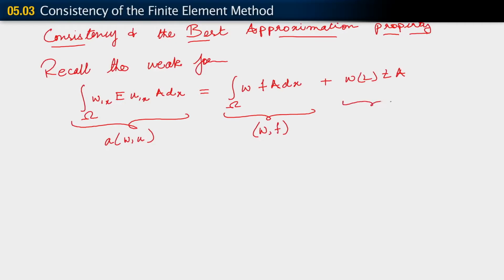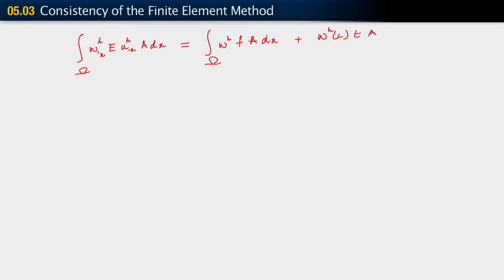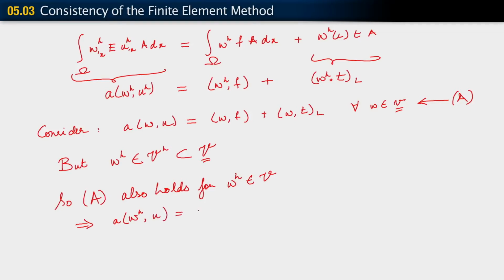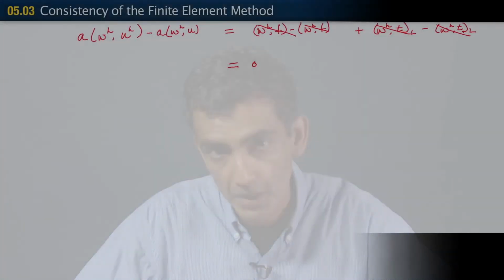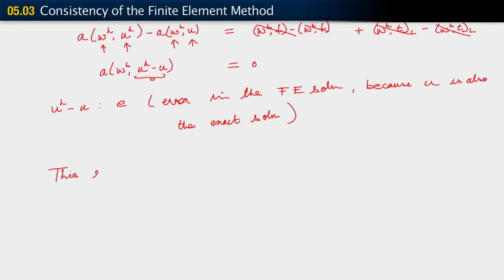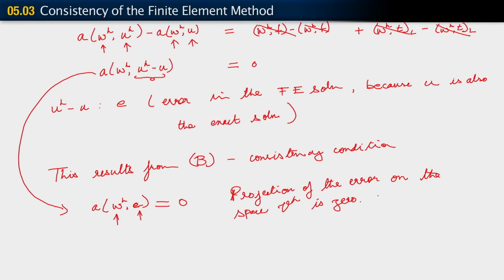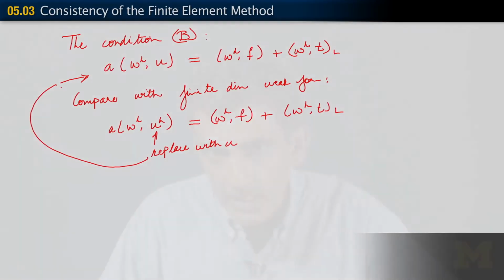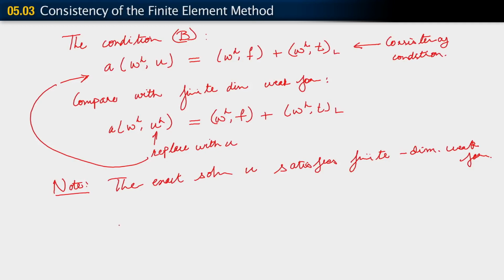Consistency of the Finite Element Method — Lesson 2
In this lesson, we look at an important property of the finite element method: consistency. The consistency condition states that the numerical method should admit the exact solution as one of the solutions that it can find, i.e., the exact solution should satisfy the finite-dimensional weak form equation. In this lesson, we mathematically prove this statement. The satisfaction of this condition ensures that the finite element method can recover the exact solution.

This lesson is part of the Ansys Innovation Course: FEA - Analysis of the Finite Element Method. To access this and all of our free, online courses — featuring additional videos, quizzes and handouts — visit Ansys Innovation Courses This course was created for Ansys Innovation Courses by Professor Krishna Garikipati and Dr. Gregory Teichert, University of Michigan, in partnership with Ansys.